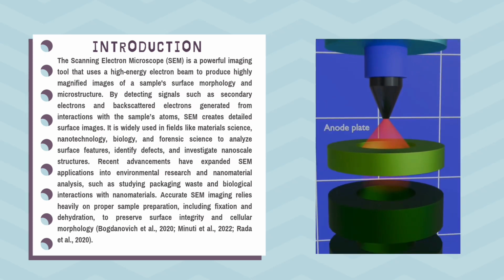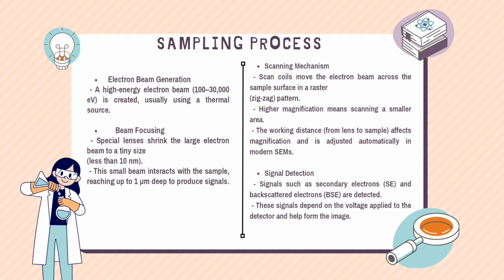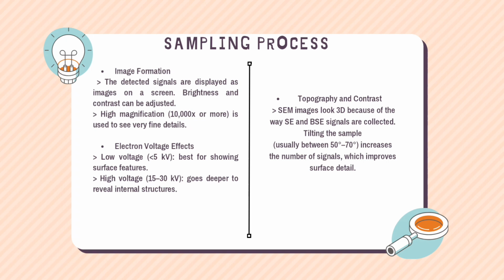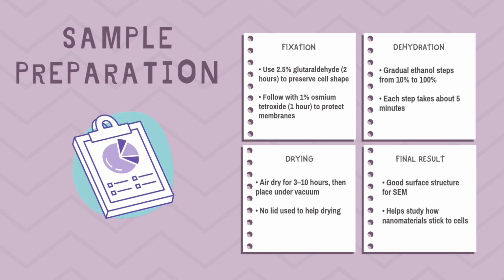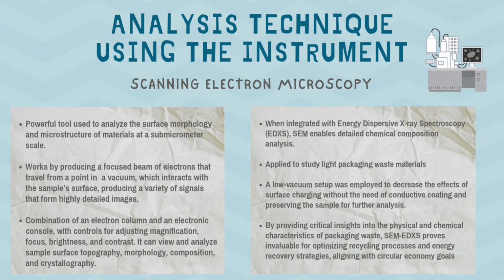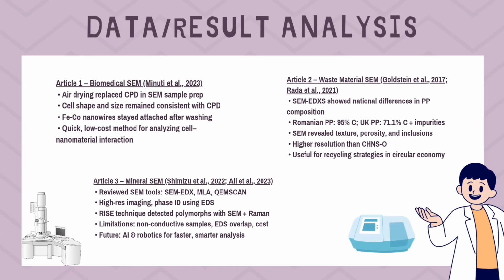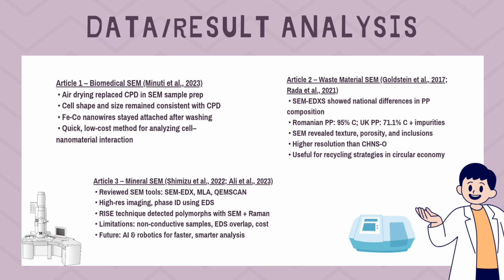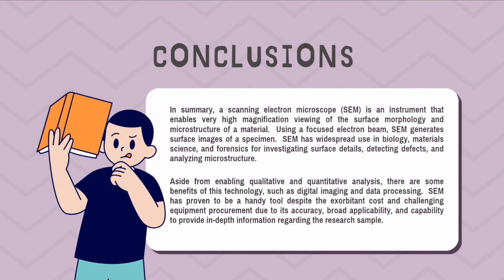EKE2203 | VIDEO PRESENTATION CASE STUDY OF SCANNING ELECTRON MICROSCOPE (SEM) GROUP 12 🥼🧪